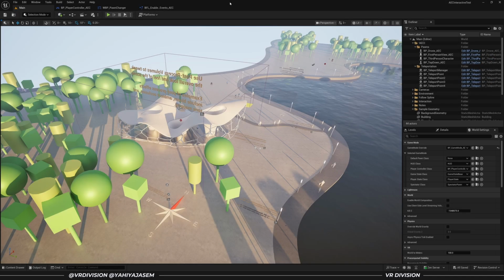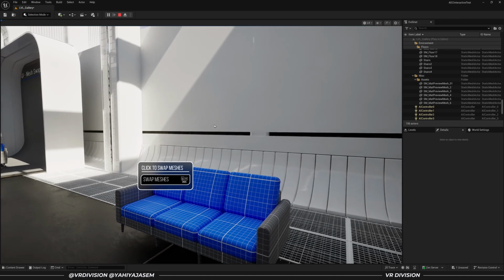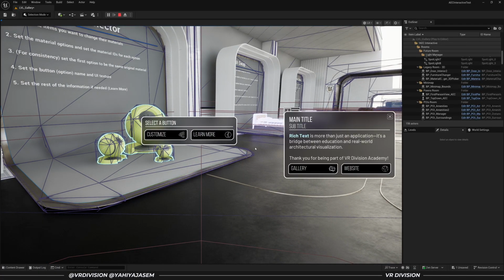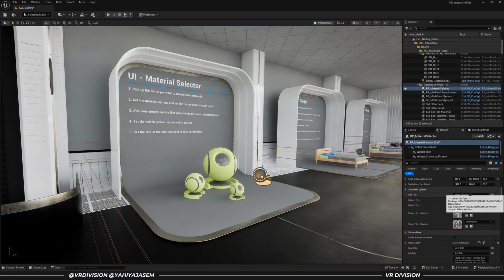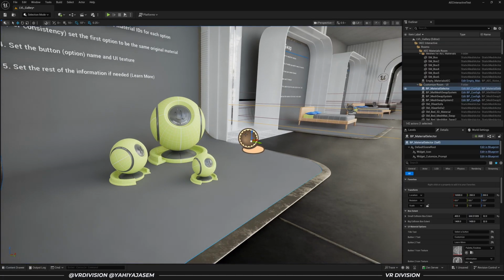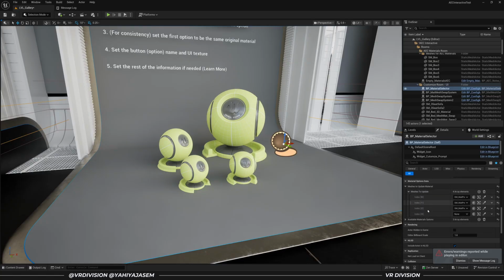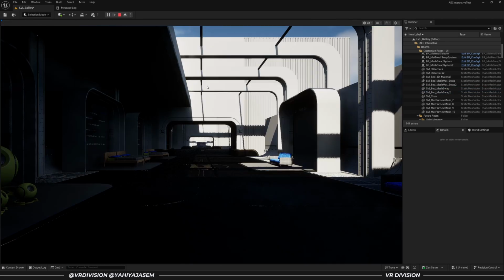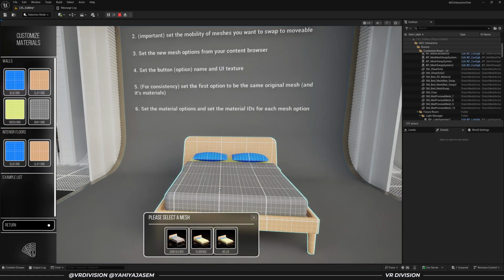06. Furniture Customization Tools Pt1 | AEC Interactive